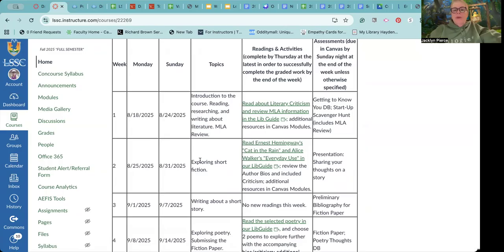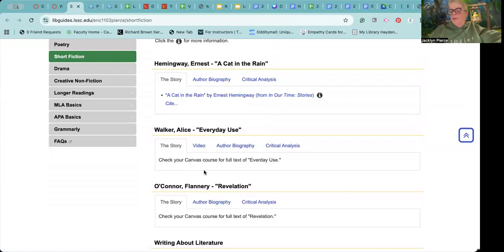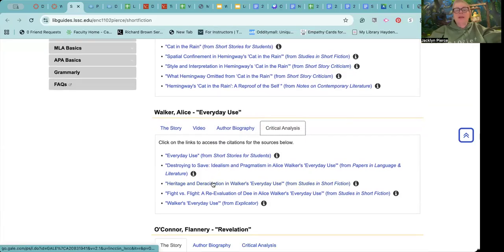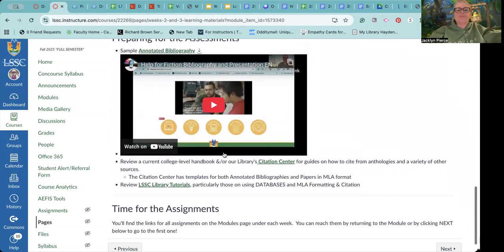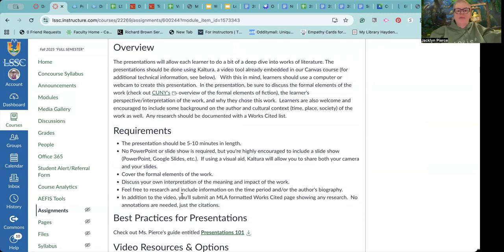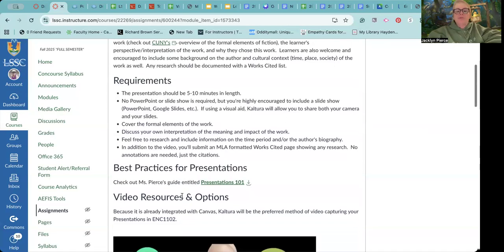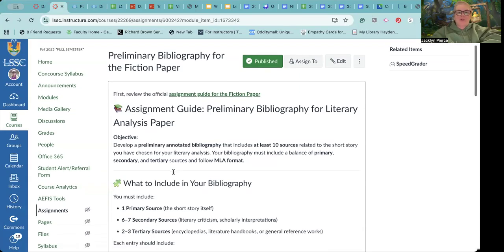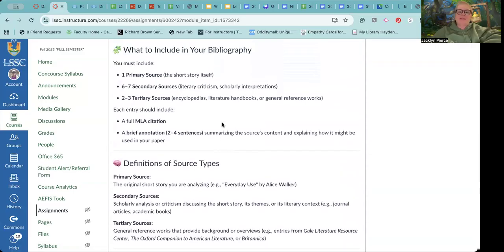ENC1102 LSSC WW2 Fall 2025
Preparing for a Presentation and a Bibliography